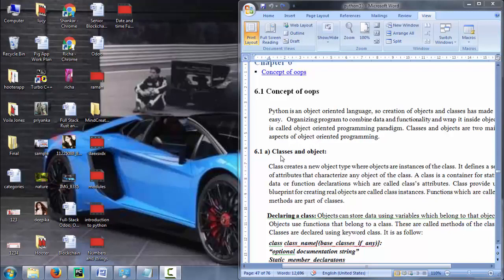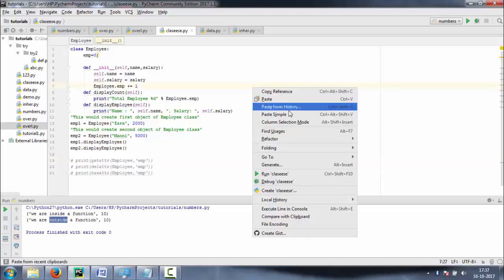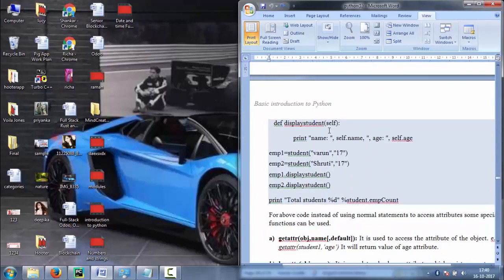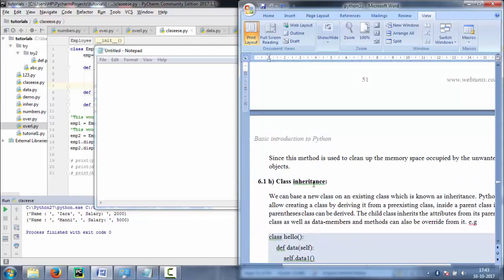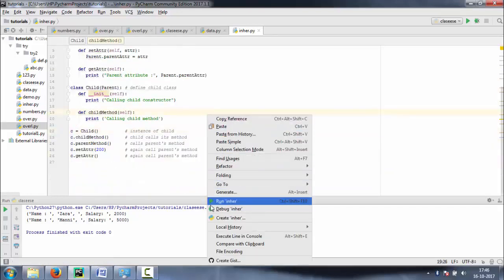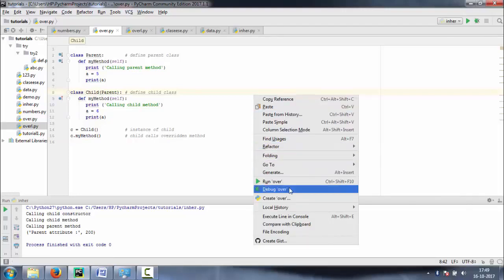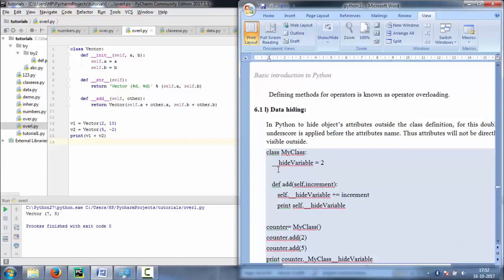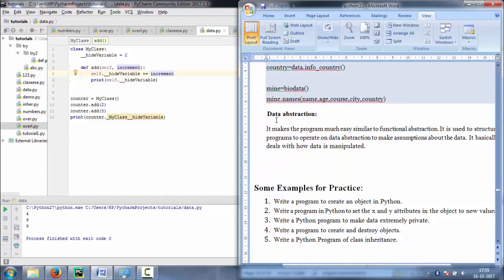OOPs Tutorial in Python| +91-7973788405 for query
Webtunix Solutions is an Artificial Intelligence Company in India. We are Covering the Machine learning platforms Python, MATLAB, Big Data/Hadoop, Cloud Computing, and NS2. Our Organization has a team of experts, who are well-professional in Machine Learning.